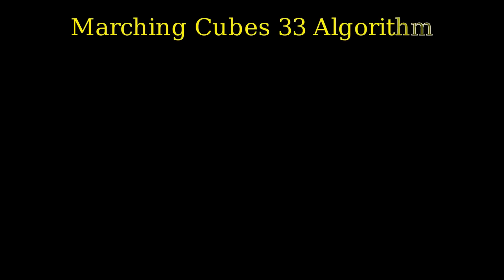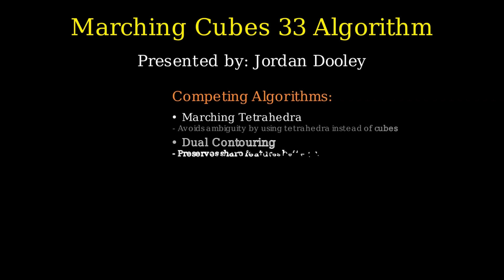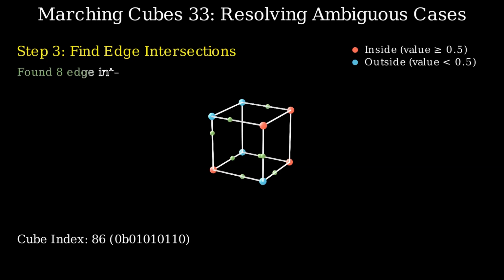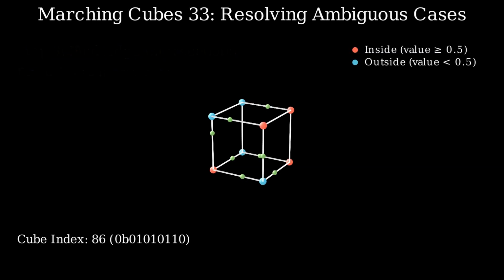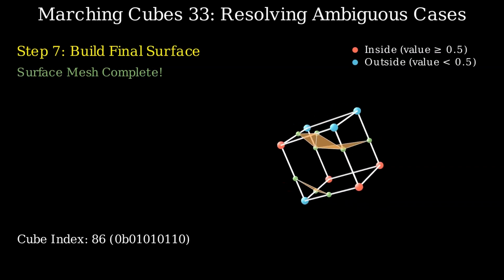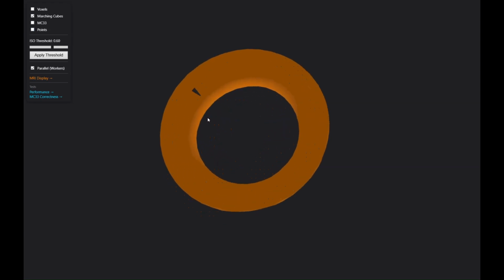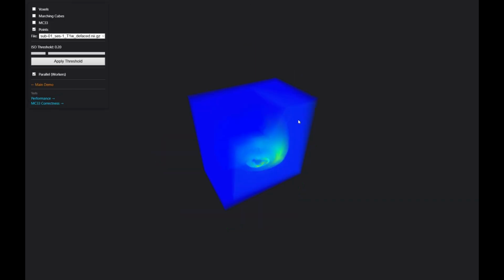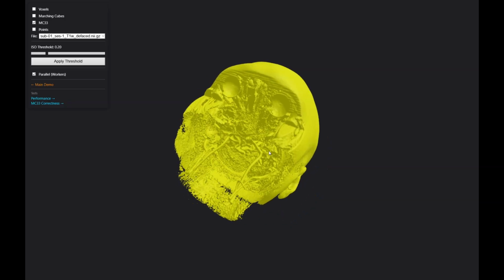Marching Cubes 33 - Elevator Pitch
This video gives an elevator pitch overview of the marching cubes 33 algorithm and its application in the medical industry.

This was a school final project that I decided to post here.